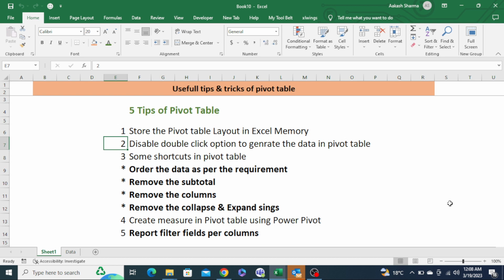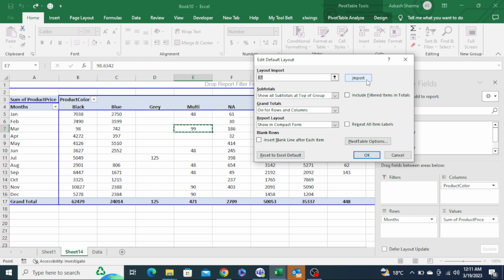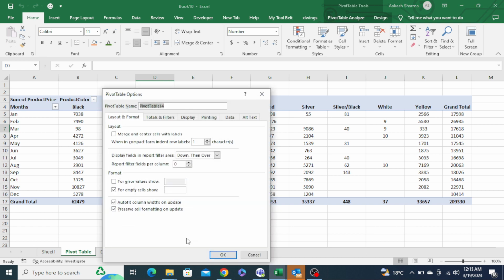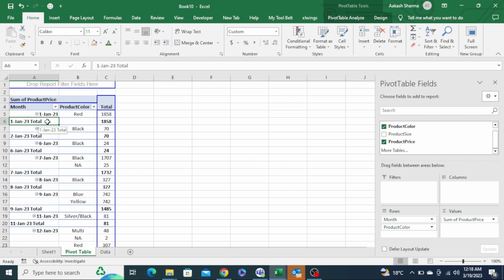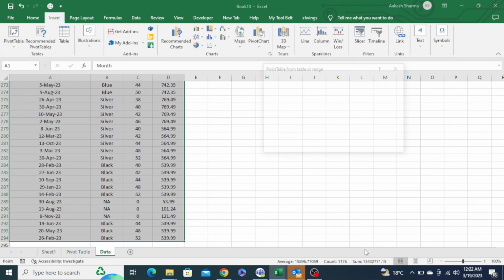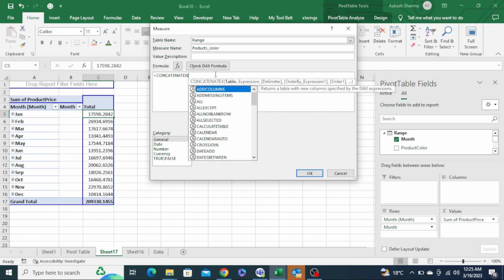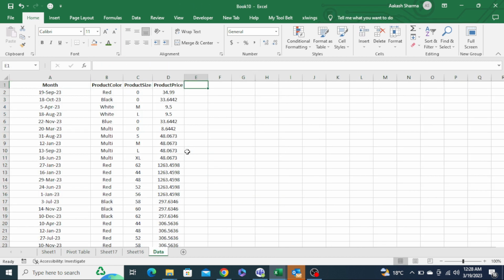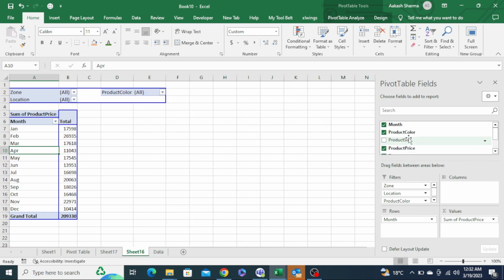5 Pivot Table Tips & Tricks.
In this video i have talked about 5 pivot table tips & tricks which will be very helpful for everyone.
Welcome to ExcelVBA Expert!

My Name is Aakash. Having 4 years of Experience as VBA developer with multination company.

Our videos cover Data Analytics topics where sometimes we need to extract the meaningful insights from raw data using any technology so on this channel we will be learning different technology. you're sure to find it here.

Note : If you are facing any issue with your projects you may reach out to on to get your issue resolve I will be happy to help you there.

You guys can send your Question from which you all are suffering from:

Apart from this if you want me to create video on any topics you can tell me in description.